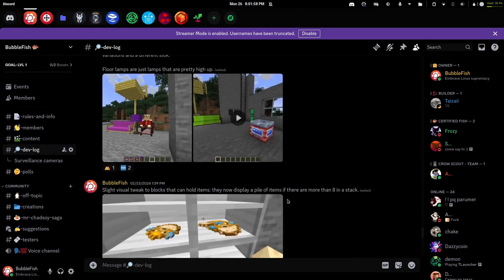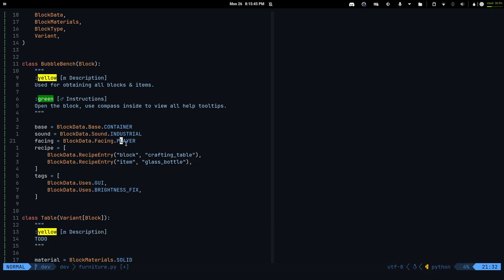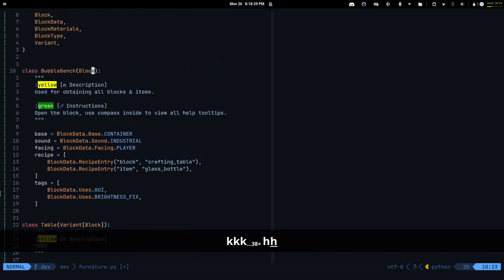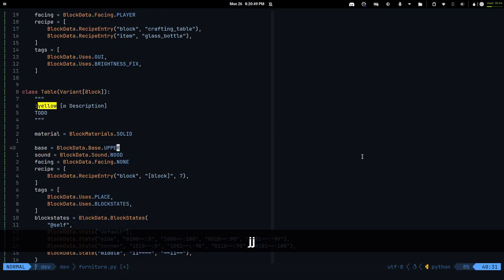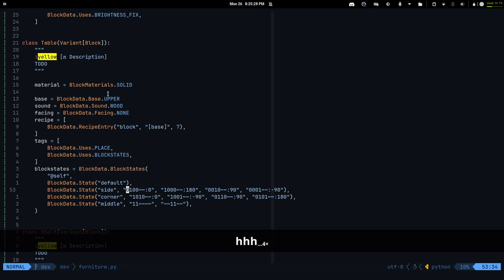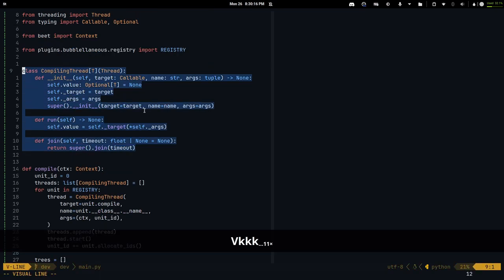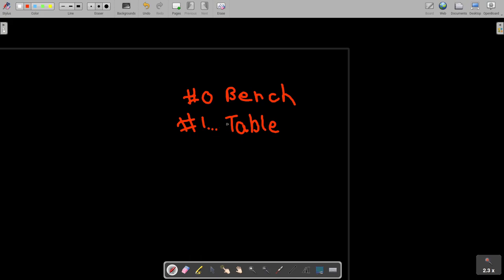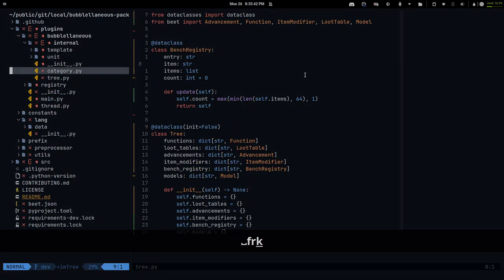Bubblellaneous DevLog #0 - Introduction (Part 1/2) | Beet.py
Timestamps:
0:00 - Intro
0:40 - Setup
0:53 - Unit registry
1:24 - Base property
1:48 - Sound property
2:18 - Neovim btw
2:42 - Facing property
3:36 - Recipe property
4:19- Tags property
5:11 - Variants
7:43 - Blockstates property
11:47 - Block type property
13:14 - The registry
14:00 - Compilation